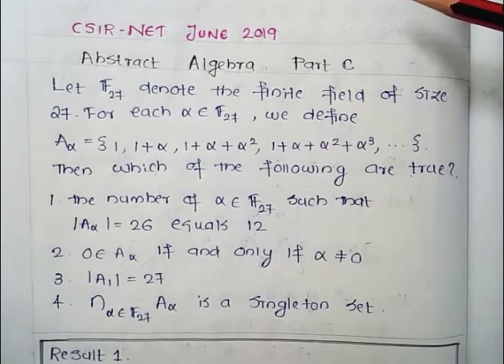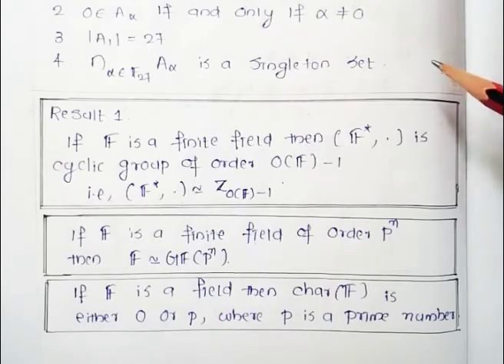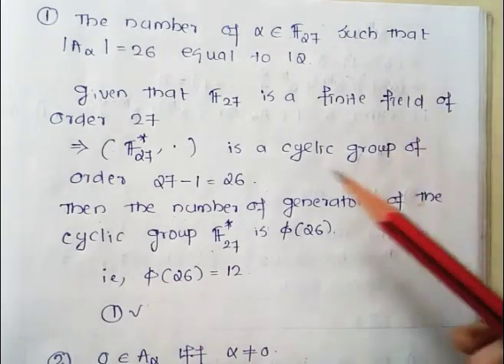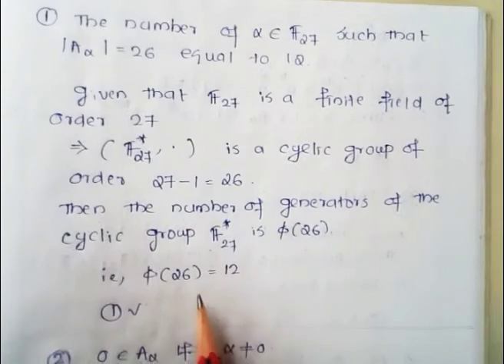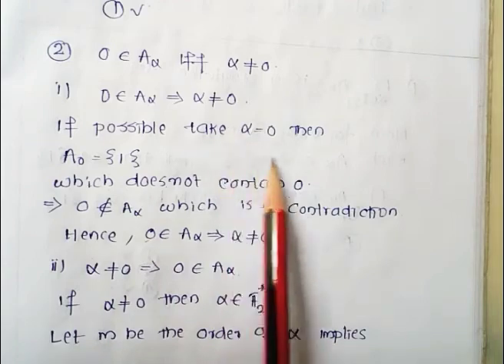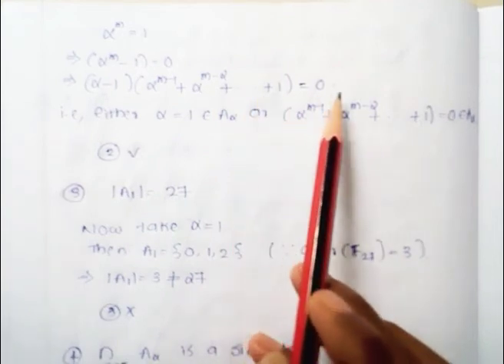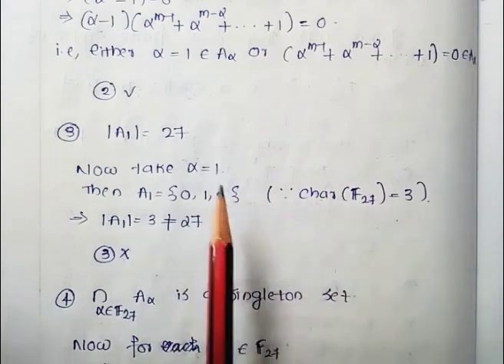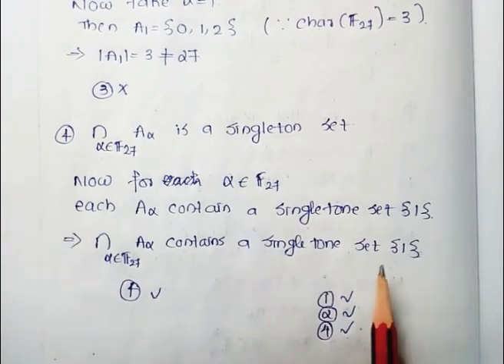CSIR NET JUNE 2019 || ABSTRACT ALGEBRA || PART C || UNIT 1 || BOOKLET CODE A || QUESTION NO 88